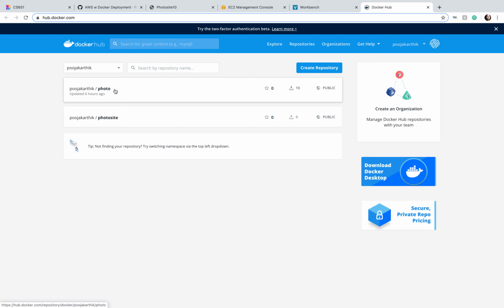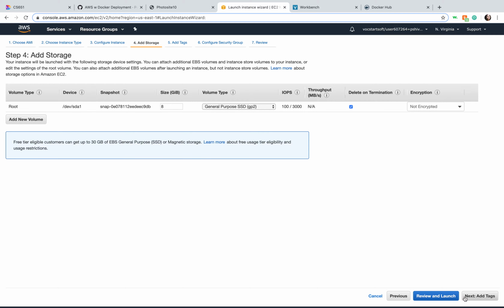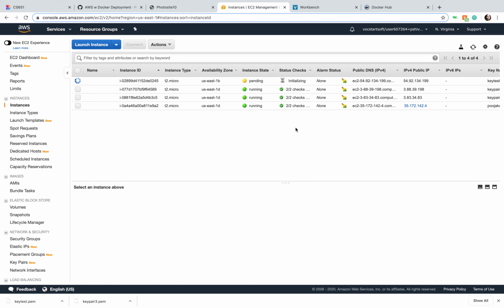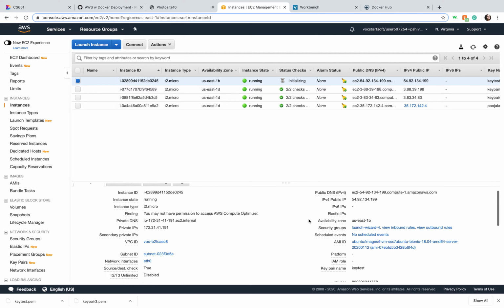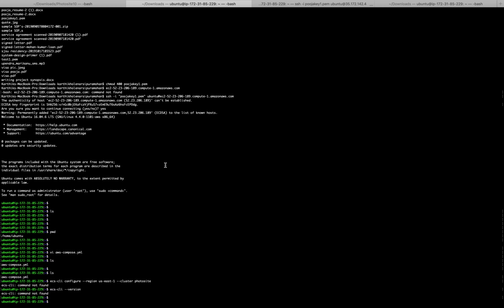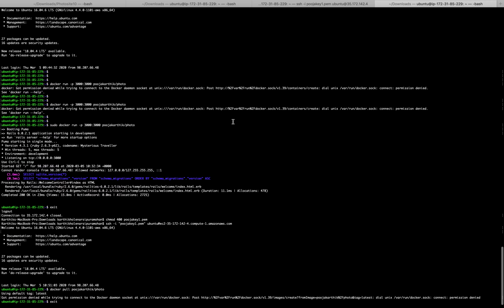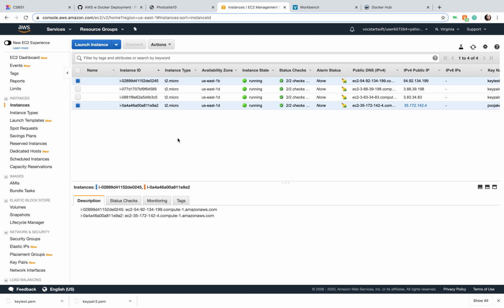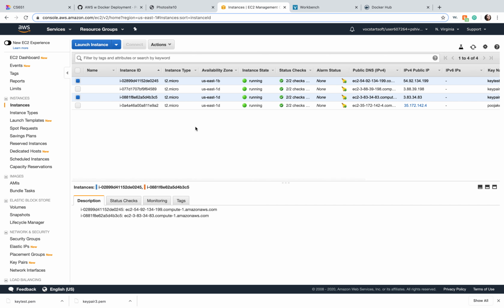Project R2 on Amazon Ec2 video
Deploying and running dockerized Rails Photosite application onto Amazon EC2 instance.